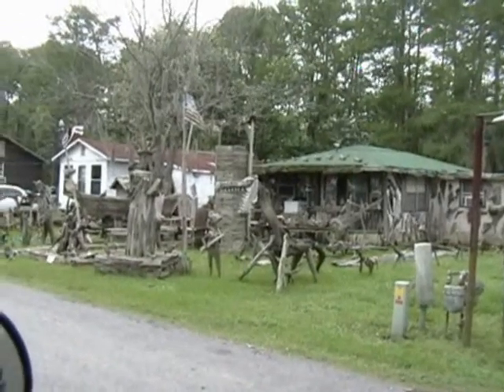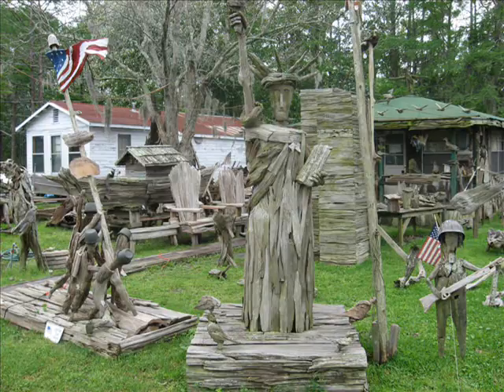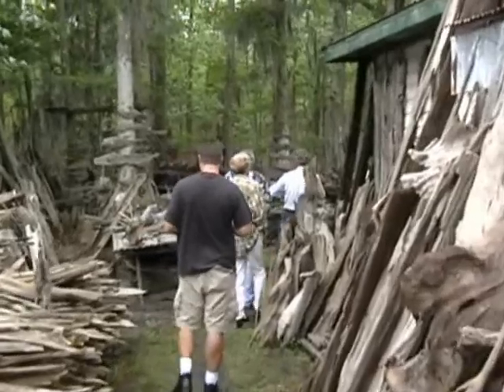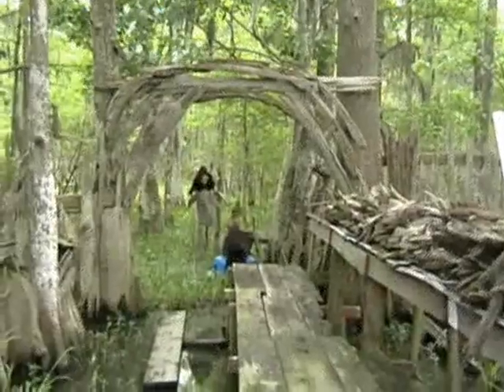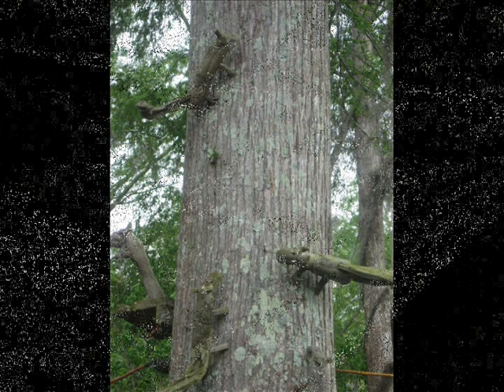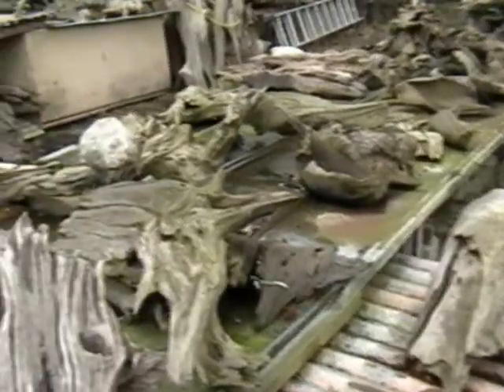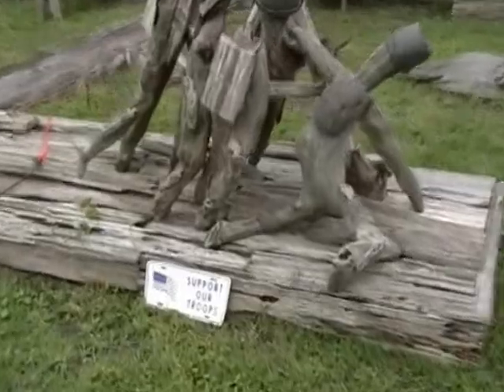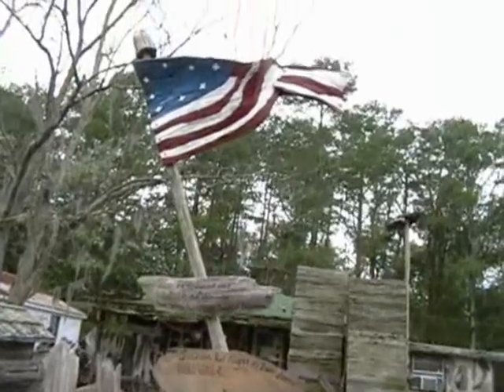The Driftwood Man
Adam Morales' Cypress Driftwood Folk Art, featuring Patriotic Sculptures honoring our troops.